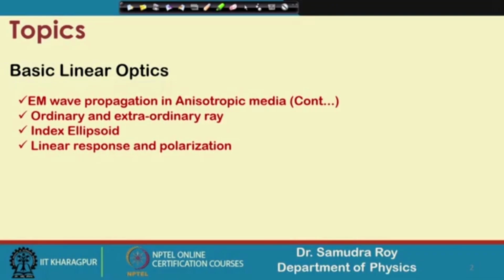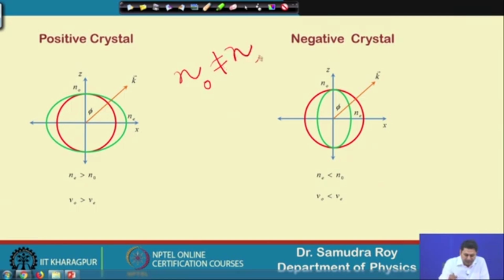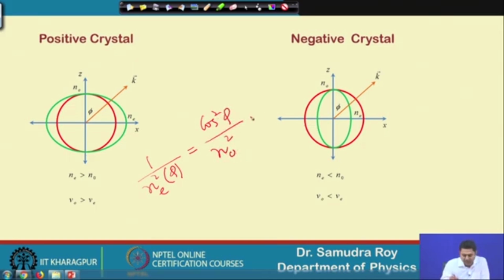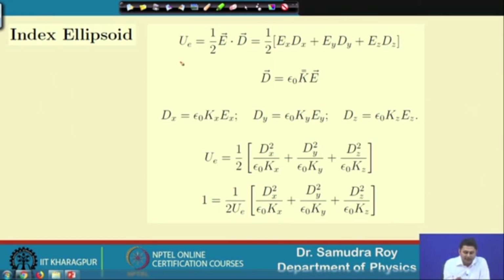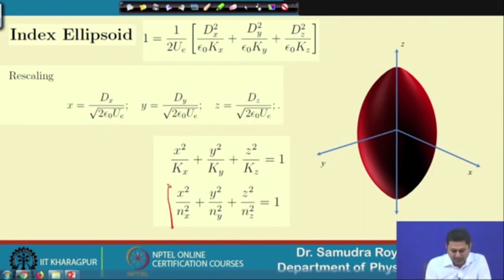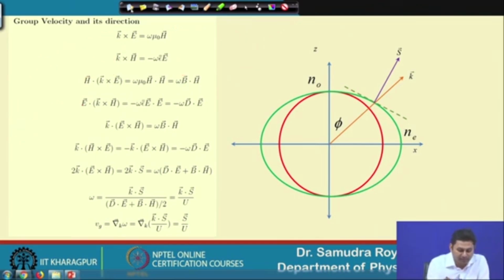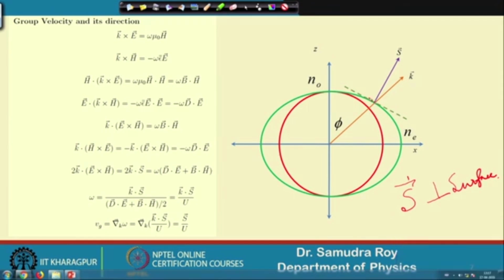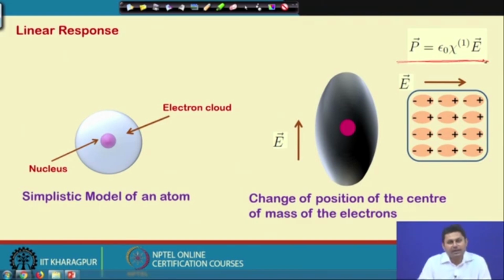Basic Linear Optics (Contd.6)